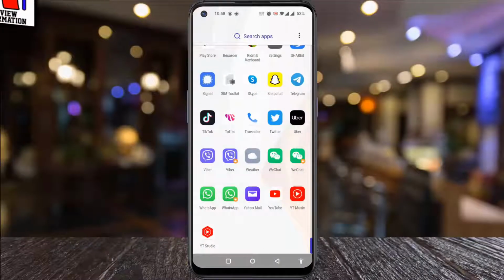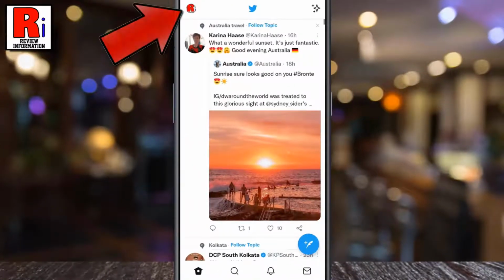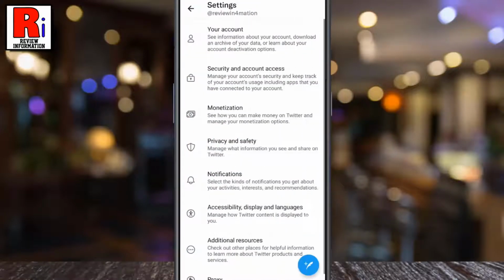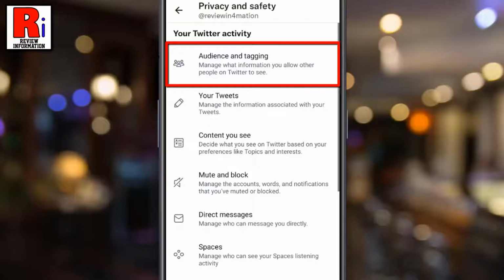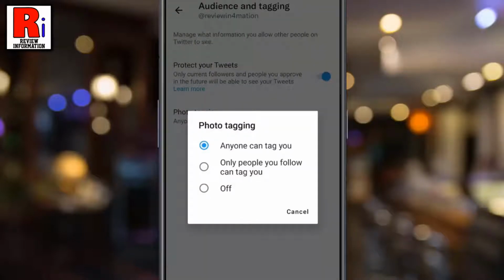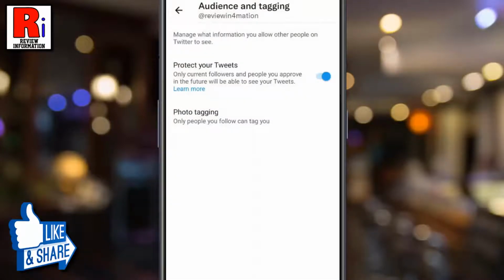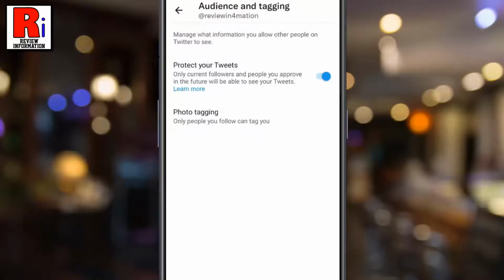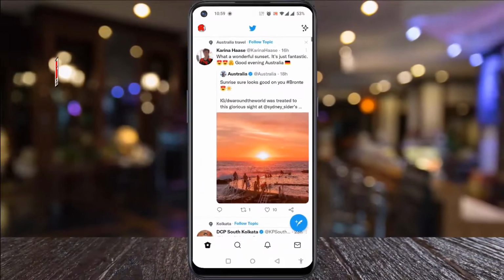How to Select Who Can Tag You on their Photos in Twitter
In this video I will show you, How to Select Who Can Tag You on their Photos in Twitter.

To begin, open the twitter app on your phone. Tap on your profile icon from the top left corner. From the resulting menu, go to settings and privacy. Then select privacy and safety. Now go to, audience and tagging. Here you will find, photo tagging. Tap on it.
By default Twitter lets anyone to tag you on their photos. If you want that no one can tag you, select off. And if you want that only the people you follow can tag you, select the second option. From now on, strangers won't be able to tag you on their photo.